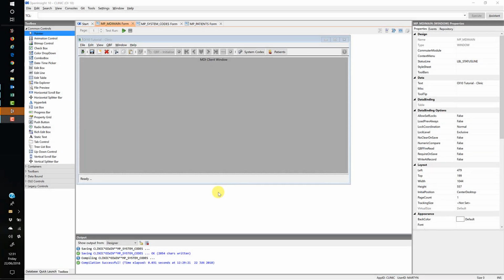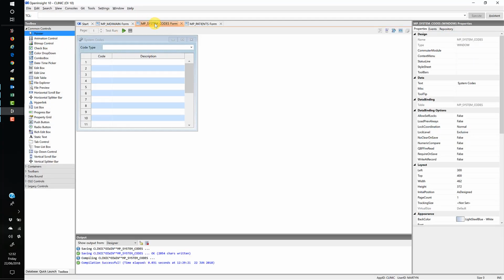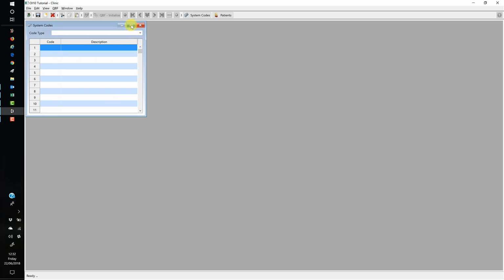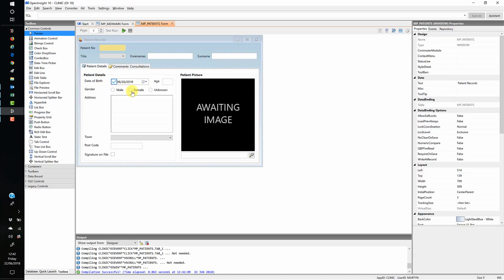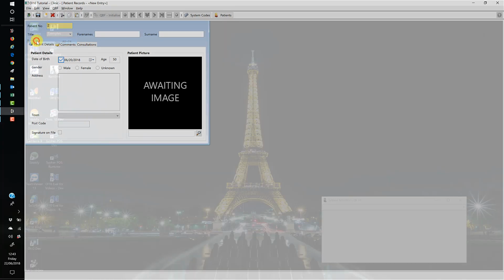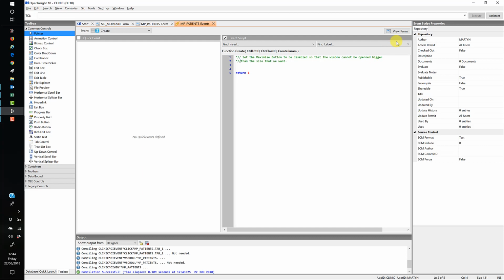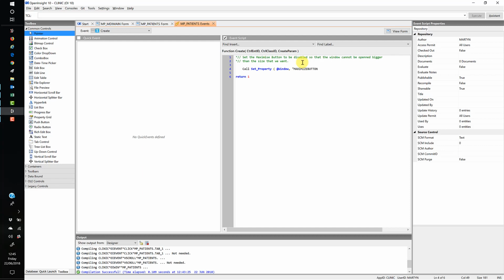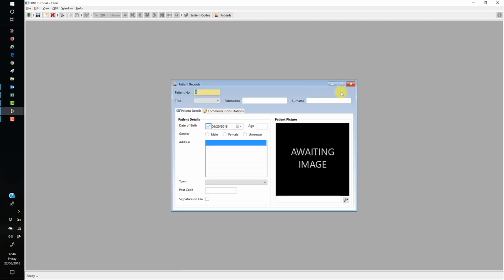Lesson 22 - Sizing MDI Children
So, a few lessons ago we hit on an issue with the maximise button displaying in our MDI Child windows, despite us setting it to not display. This would stop our users from changing the window size when run as an MDI Child and to keep us in control.

After a few dead ends, I came up with a solution using one single line of code.  Super simple.

We also look at other considerations like autosizing controls.